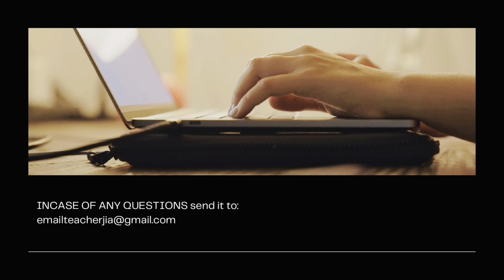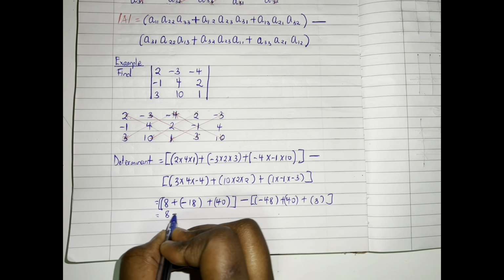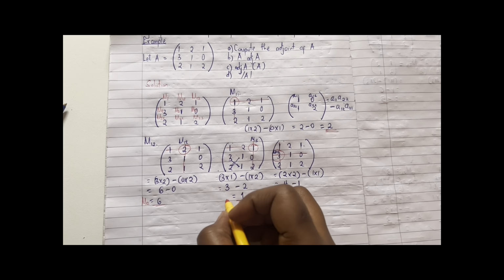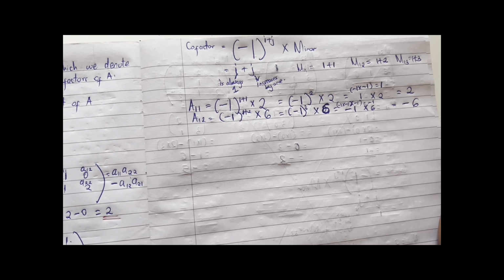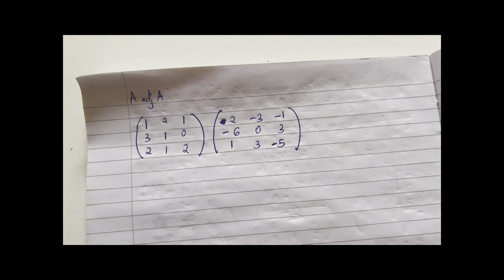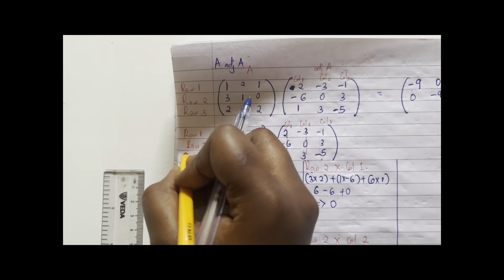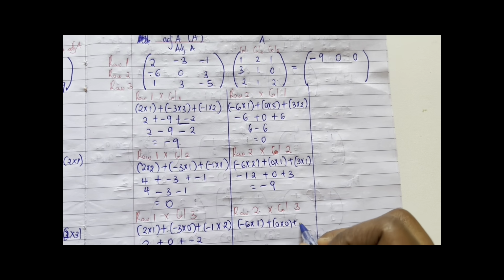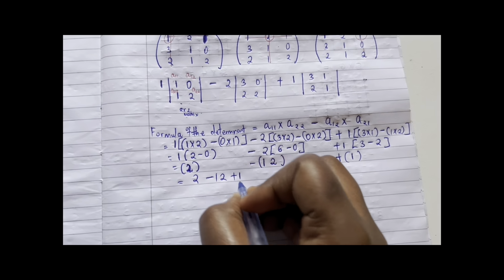Determinant of a 3×3 matrix using Elementary Scheme| Inverse| Classical Adjoint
00:00 Introduction
0:30 Determinant of a 3×3 matrix using Elementary Scheme
8:58 Classical Adjoint: Minors|Cofactors|Transpose
47:55 Determinant.